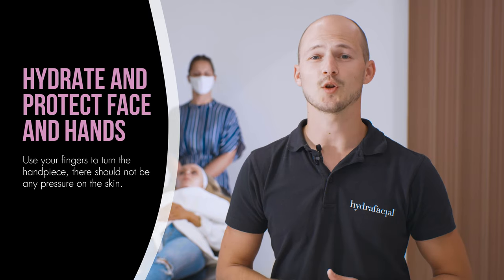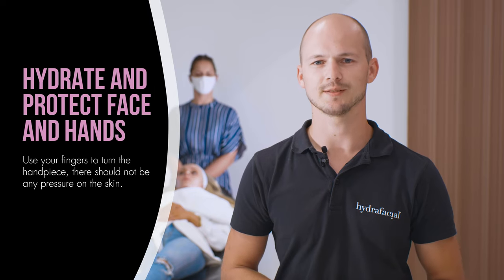HydraFacial Platinum Protocol - English